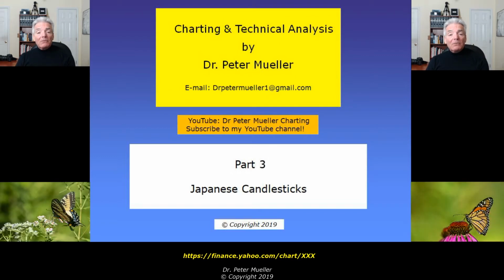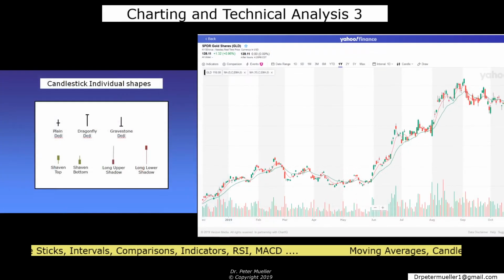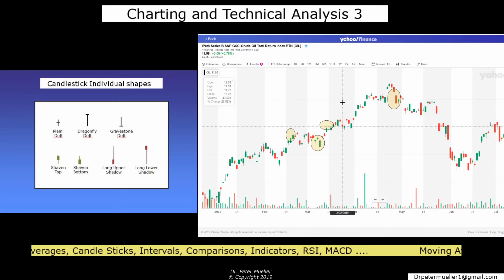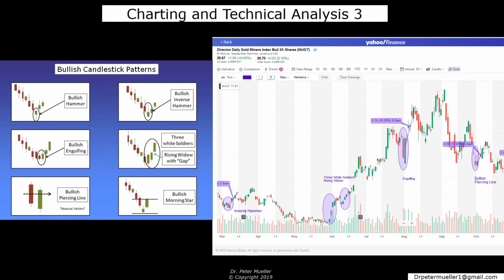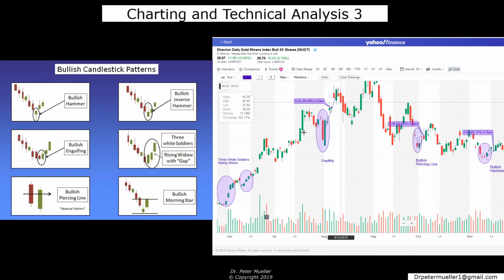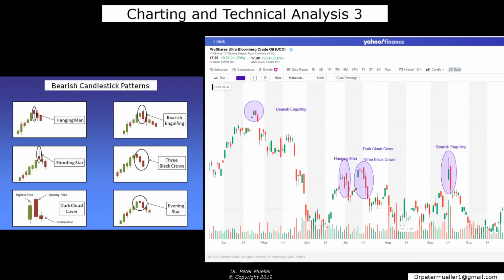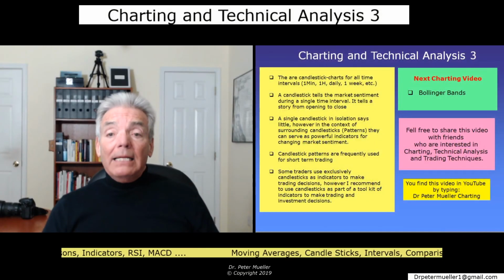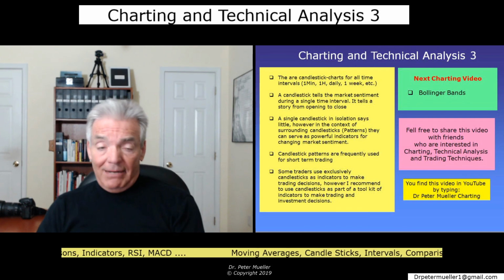Dr Peter Mueller Charting & Technical Analysis 3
This video provides an Overview in Technical analysis of Japanese Candlesticks.